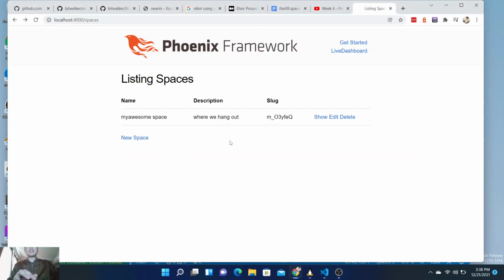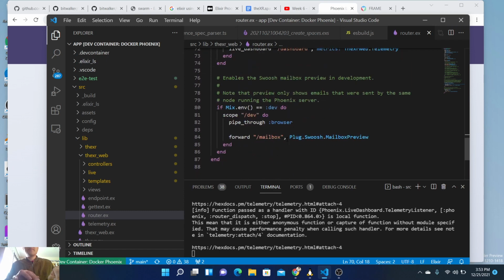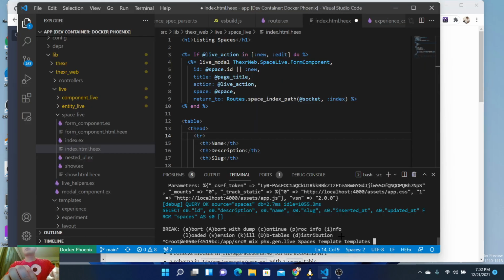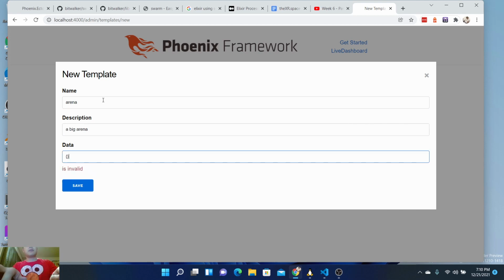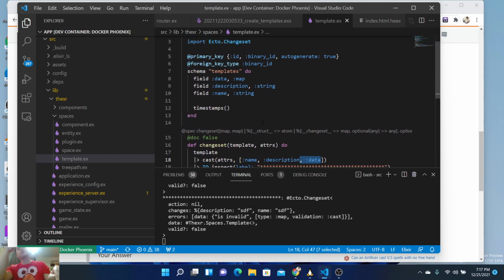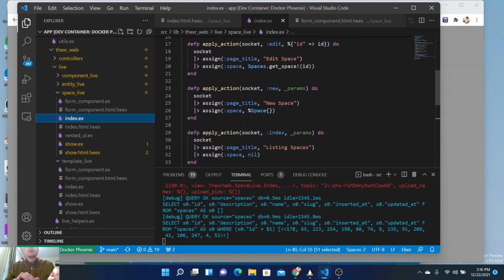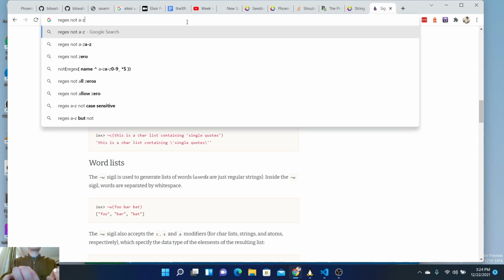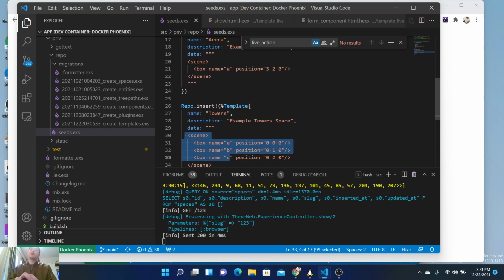Session 26: Creating Templates in support of creating a new space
When I create a new space I want to choose from some pre-made models called templates.  We create a model to hold templates then refactor our spaces live controllers to get them ready for creating spaces.